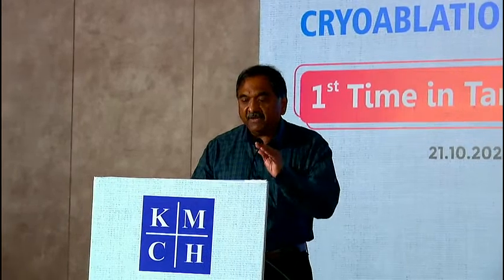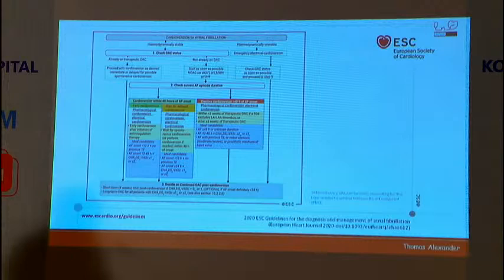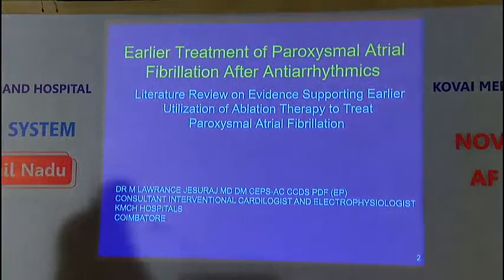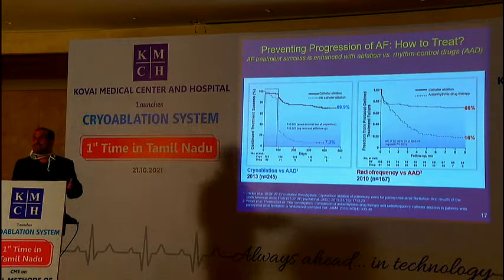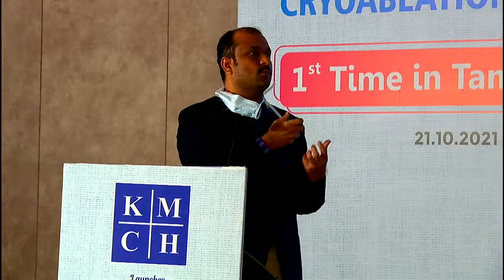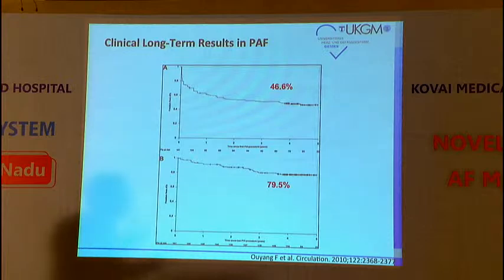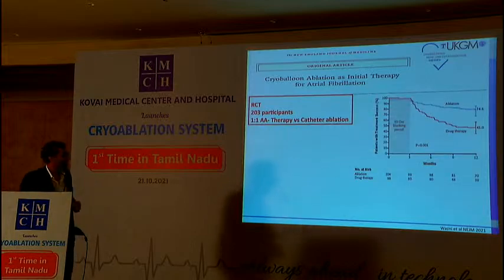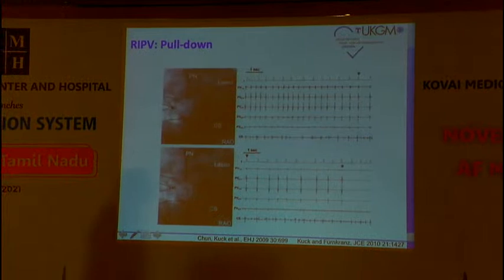Launches CRYOABLATION SYSTEM for the 1st Time in Tamil Nadu